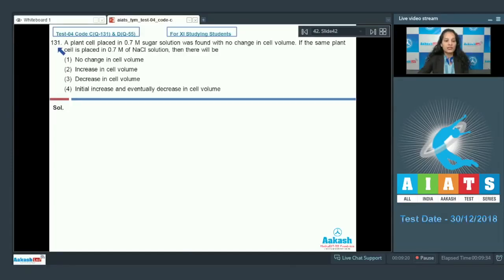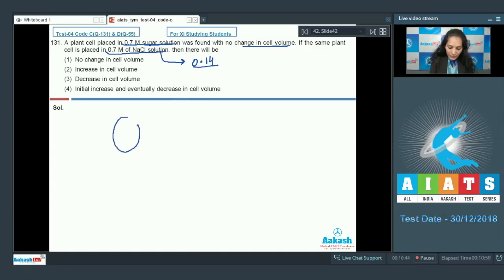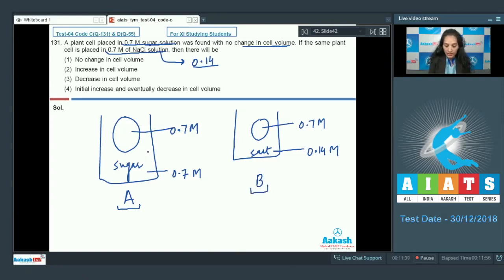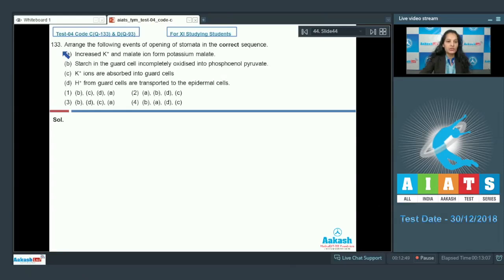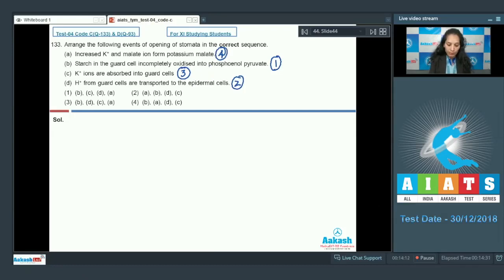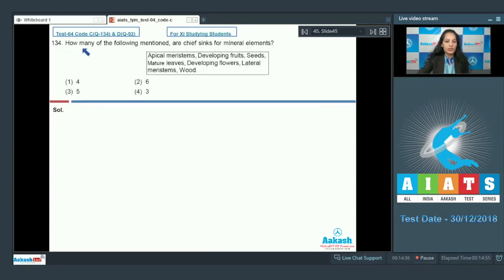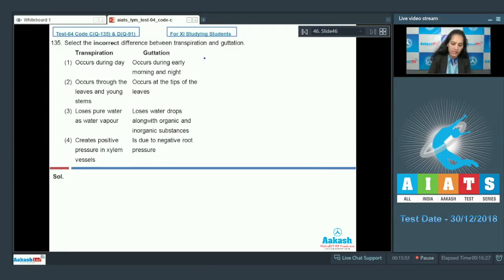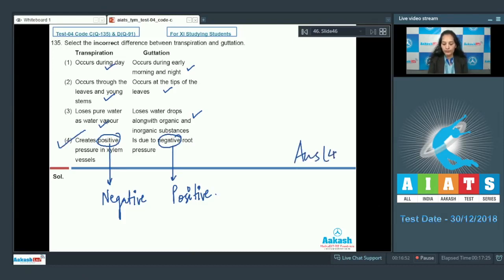AIATS TEST 04 Code C&D For XI Studying Students BOTANY MEDICAL 2020 Q131 to 135